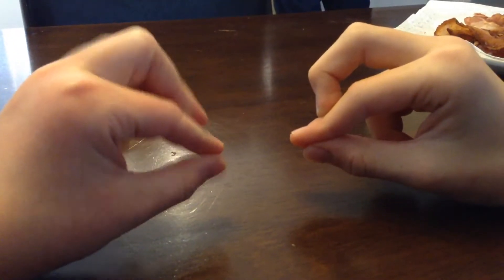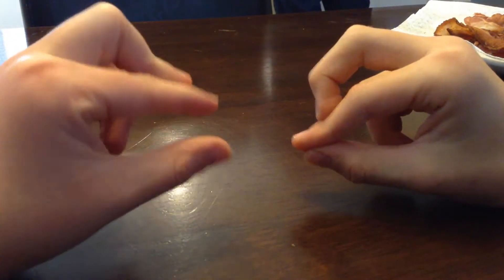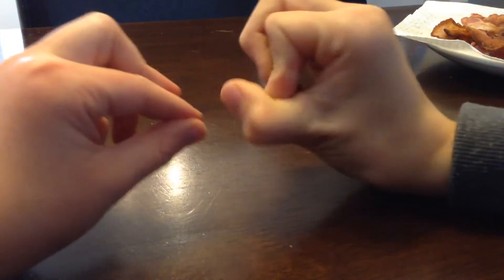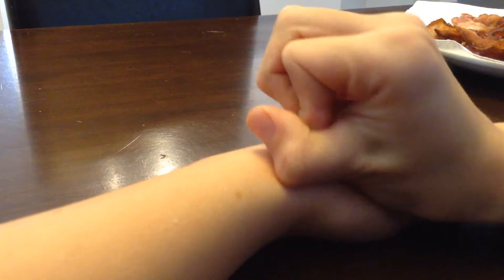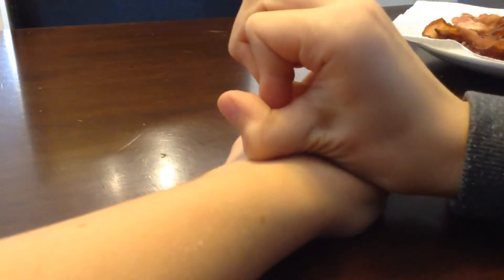Angry duck meets Cranky duck! Ep. 34